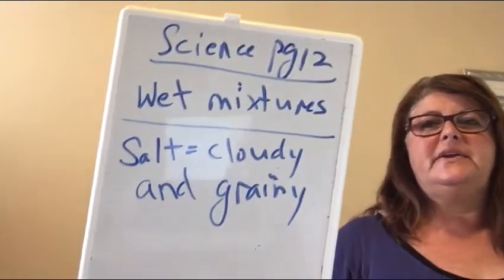1 and 2 grade SCIENCE. FRIDAY APRIL 3, 2020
PROPERTIES OF MATERIALS. LESSON 1.5 LESSON